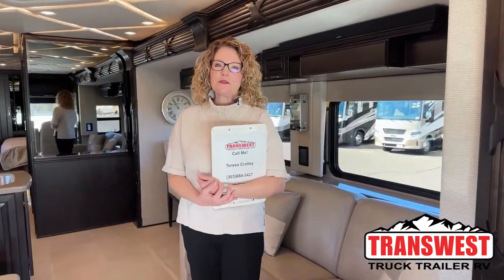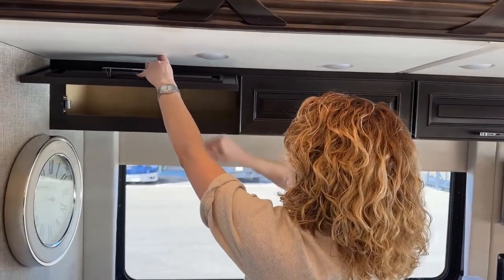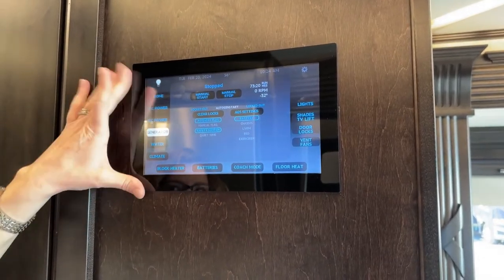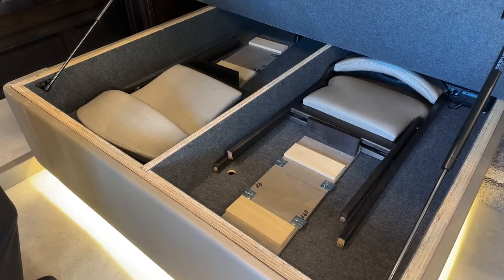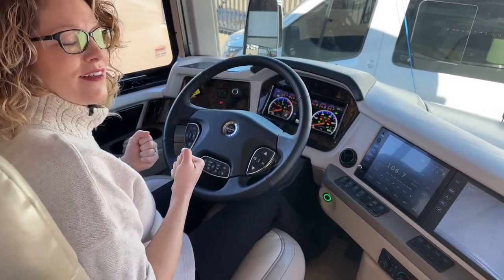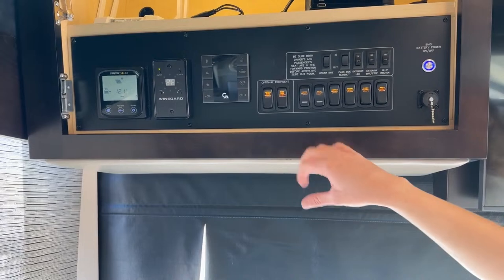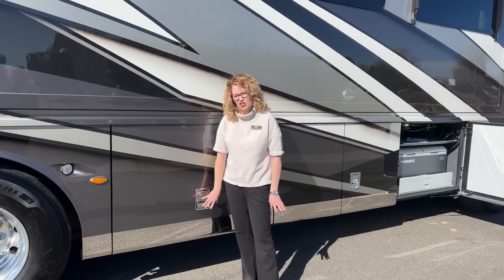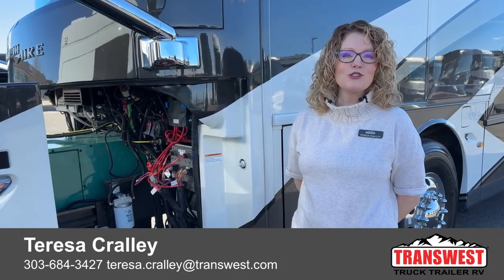2024 Newmar Mountain Aire 3823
teresacralley is walking around a 2024 newmarrv Mountain Aire 3823 - 5U231562 This Newmar is a special one because it has been built on the new spartan chassis with the 525 horsepower Cummins, paired with an Allison 4000 MH 6-speed Automatic transmission, this the most powerful 38 foot class A motor home, making it ideal for towing cars, boats, and trailers. Built on the Newmar's STAR, Strong True, And Robust foundation, with the Barton interior, the rear of the coach has the master bedroom, washer, and dryer, mid-full bath, full residential kitchen with a two burner induction cooktop, dishwasher, full-size refrigerator, and microwave convection oven, the front living room has a convertible sofa, and dining table. Live at Transwest Truck Trailer RV Of Frederick